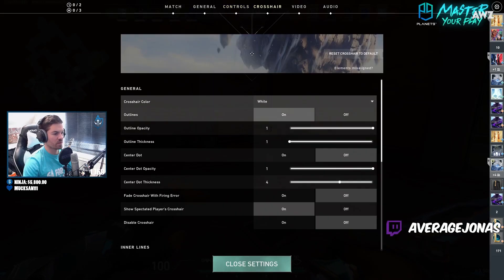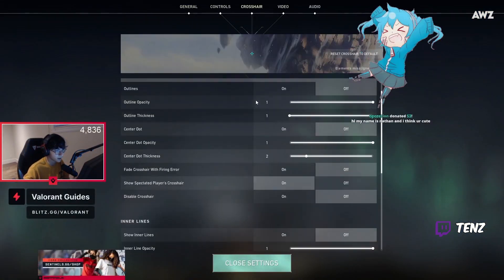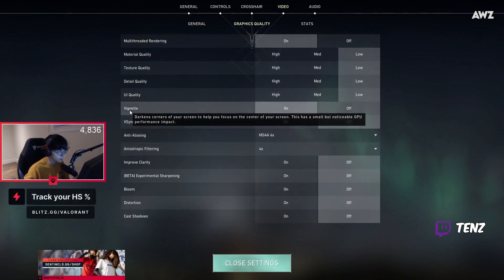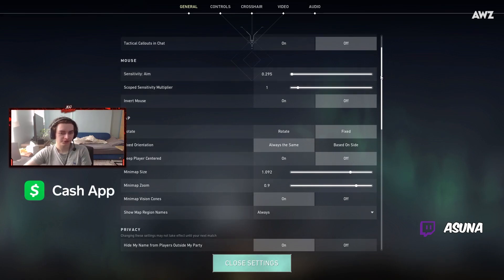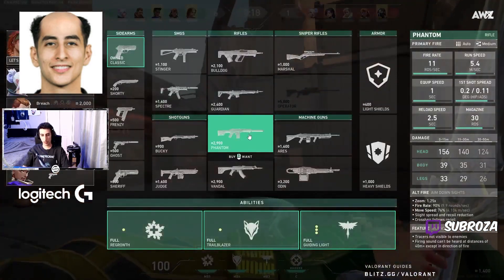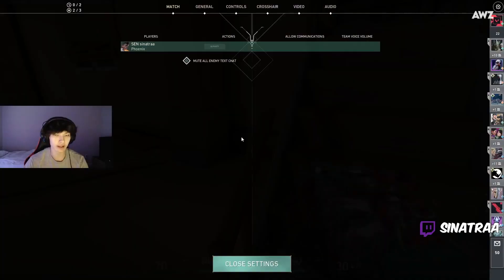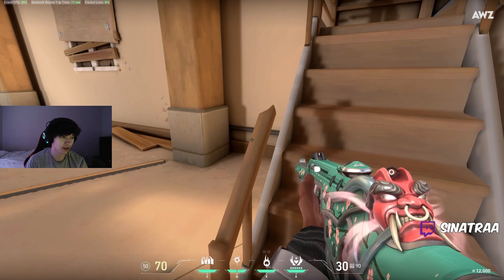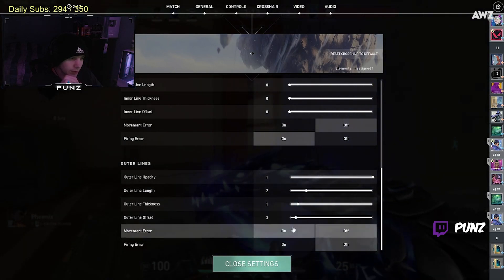Valorant PRO PLAYER Crosshair Settings #2 (2021) - TenZ,Asuna,Sinatraa,Subroza...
▬▬▬▬ WANNA BE IN MY VALORANT MONTAGE VIDEOS? ▬▬▬▬

Conditions:
-  Your videos have to be in HD (1080p or 720p).
SEND TO MY DISCORD = Awz(code 3191)

tenz crosshair
averagejonas crosshair
asuna crosshair
sinatraa crosshair
tarik crosshair
aslanmashadovv crosshair
subroza crosshair
cned crosshair
punz crosshair
mixwell crosshair